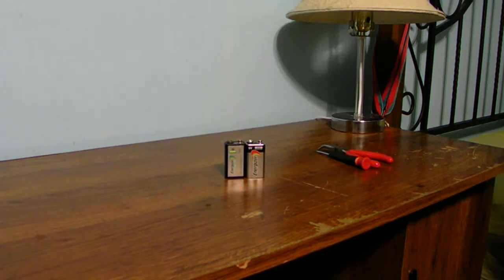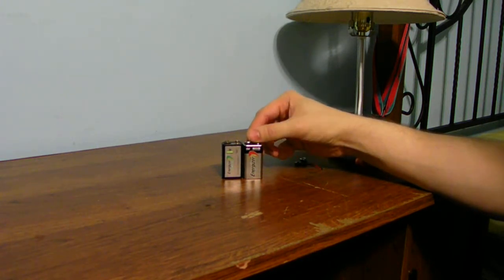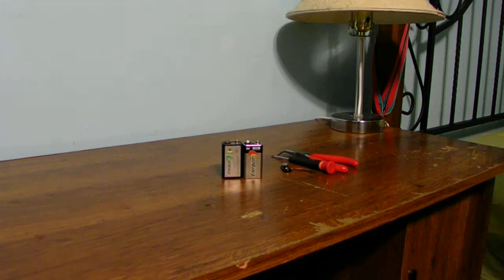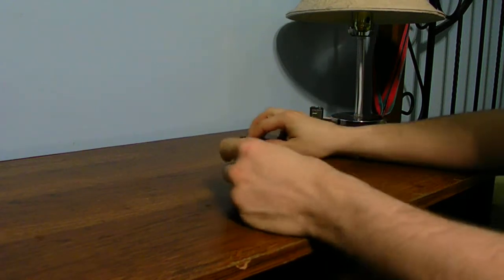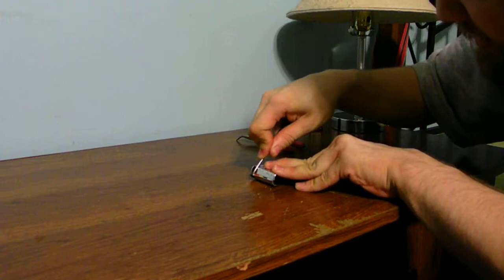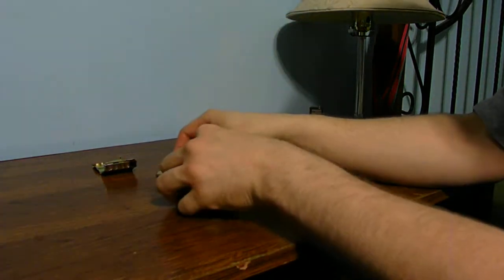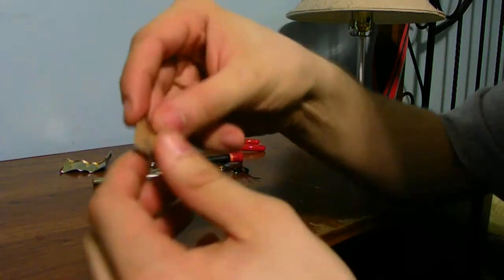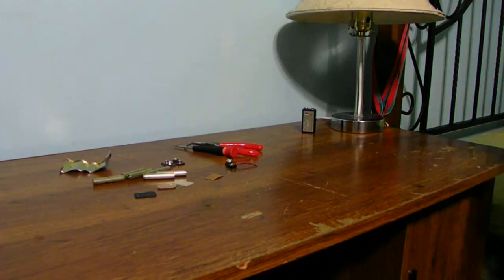How to take apart a 9V Battery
Do be careful of you take apart 9V Battery